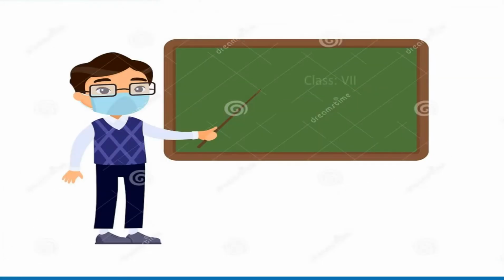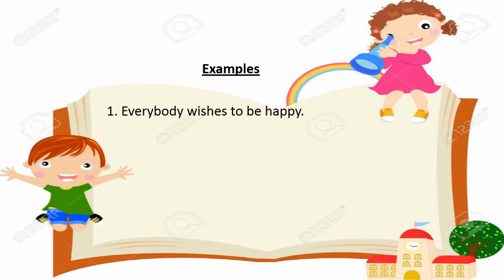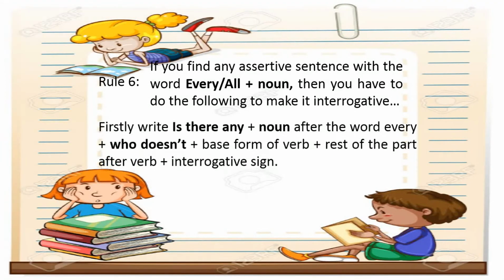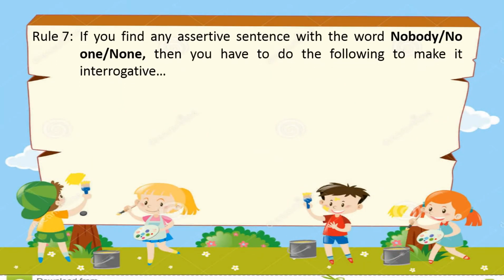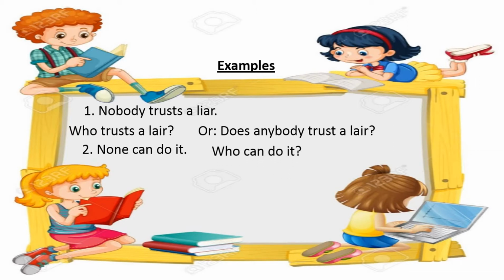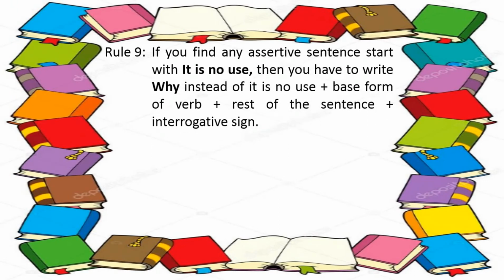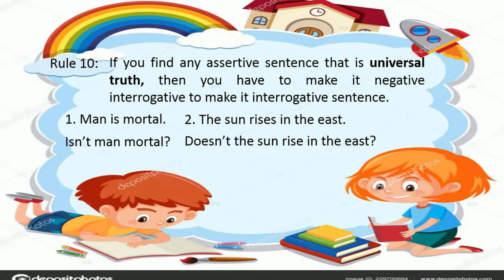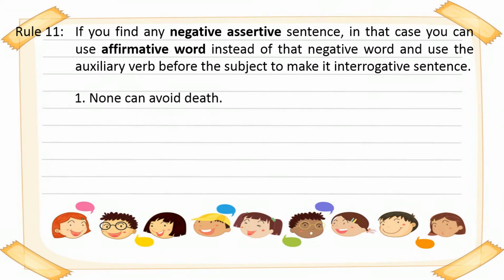Class: VII. Subject: English 2nd paper. Topic: Transformation. Assertive to Interrogative. (part-6)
Transformation of sentences. Assertive into Interrogative. Part-6.